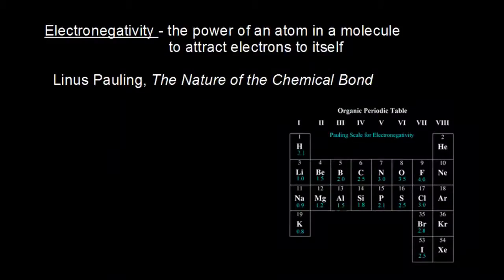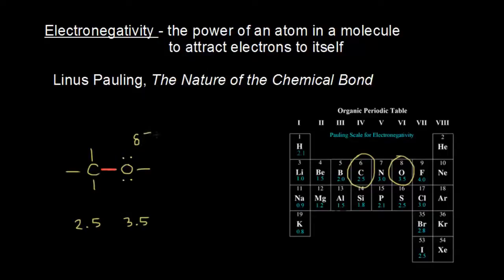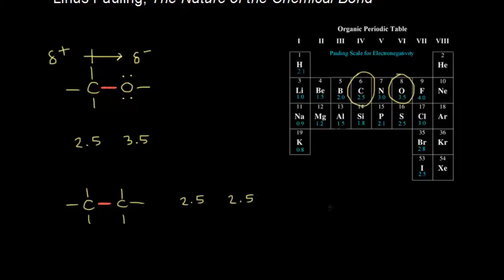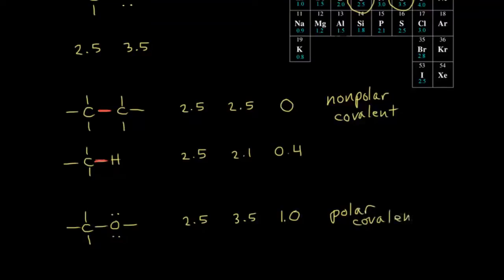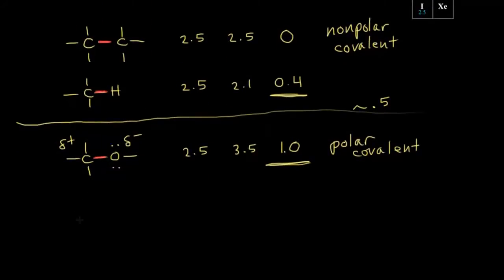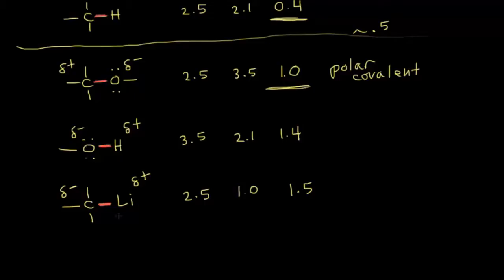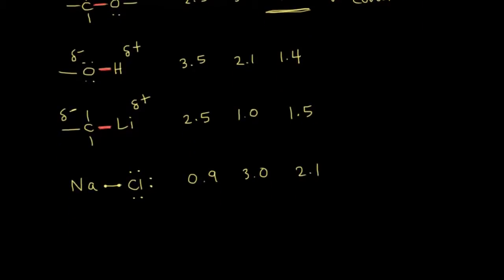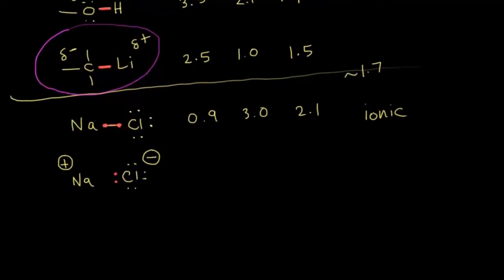Electronegativity and bonding ¦ Chemical bonds ¦ Chemistry ¦ Khan Academy hd